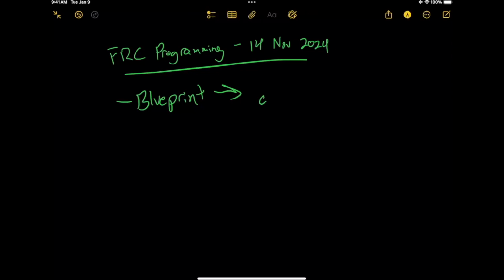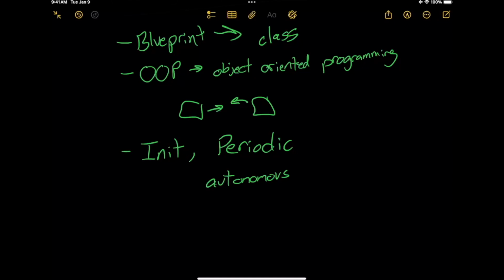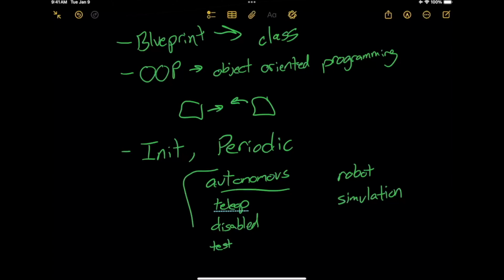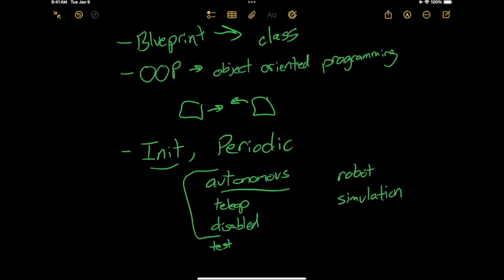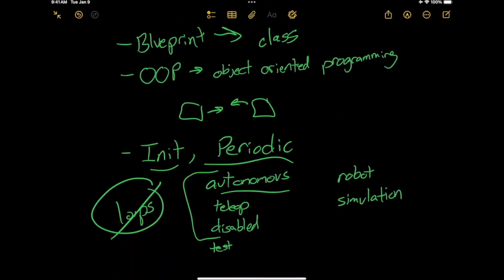Session 04.01 - Review